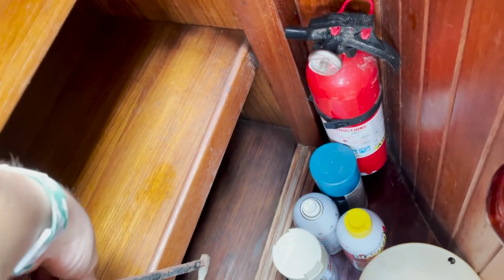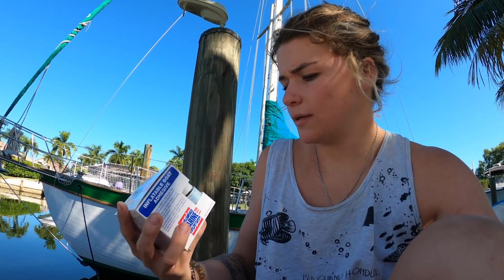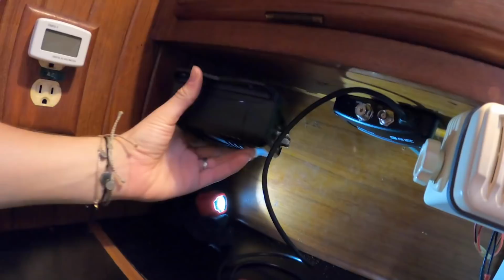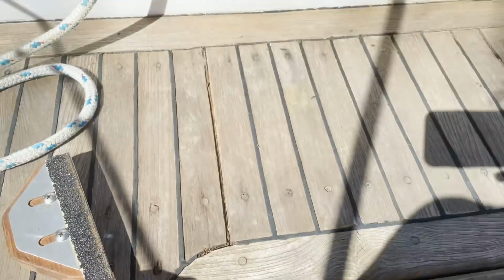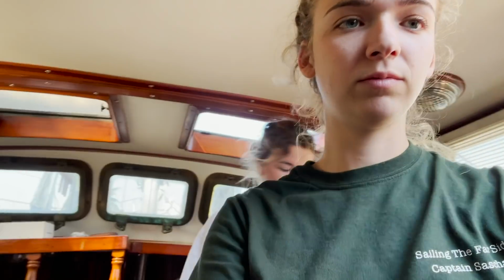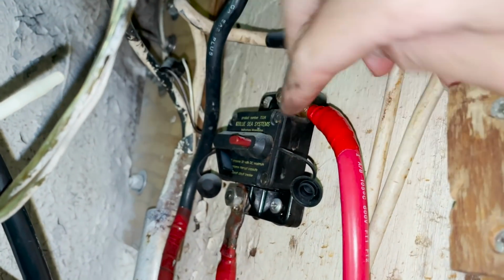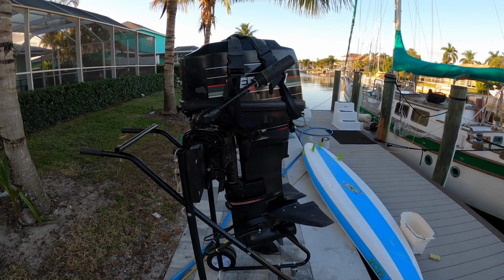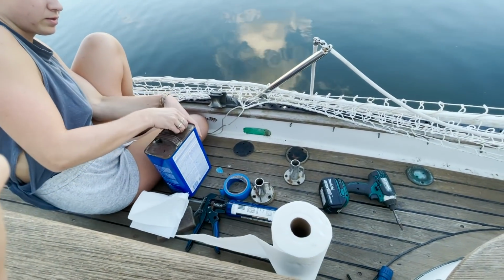How To Projects!! How we did it AIS, Windlass, Dingy and MORE!! S2E23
Hello Everyone!
Hope you guys enjoy a video full of our projects! We have to get through all the nitty gritty and important things before we can get to sailing! The few months we took to get the boat ready were the most important months! In this video we show you how we completed our biggest projects that we had to get done before heading down to the keys to haul out. We installed an AIS system, new VHF antenna, Nathalie patched the dingy's, we finished re-calking some areas of the deck and sealing it so we wouldn't have any more leaks, among a couple other projects. Below we listed the times on the video that we start each project if anyone wants to skip around a bit. This is not a tutorial video, but maybe you can get some ideas if your in a similar boat (lol) and can get an idea from how we did things.

2:14 - Go over how we fix the stanchions from leaking through the deck
5:09 - Putting patches on the dingy
7:52 - Installing our AIS system
11:15 - Calking the teak top deck
14:00 - Starting our Diesel engine, alternator issue, but otherwise ok!
16:01 - Adding extra battery connected directly to windlass
19:20 - Starting outboard engines before placing them on the boat
21:17 - Re-attaching VHF antenna
23:13 - Bloopers :)

Would love to hear any tips you have for our videos, or just hearing from everyone in general!

Want to make a one time donation to our cruising kitty!

Or just follow along our blog!

FAQ
What cameras do we use?
What software do we use?